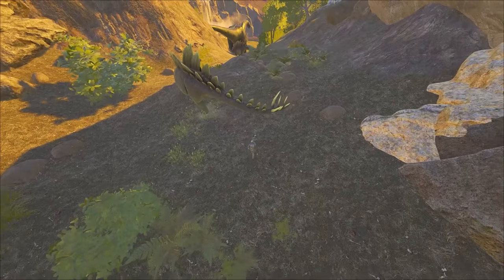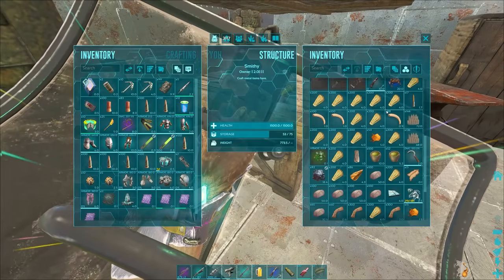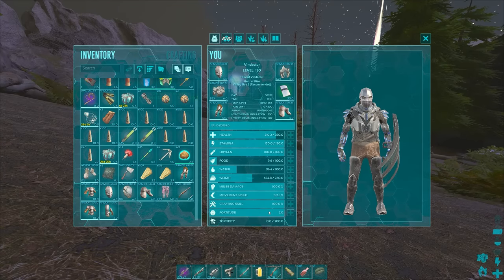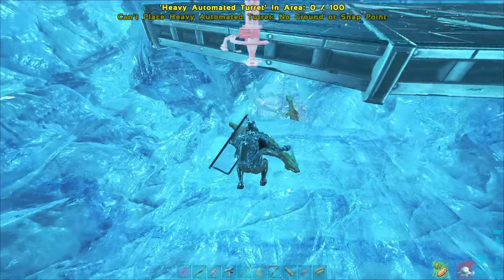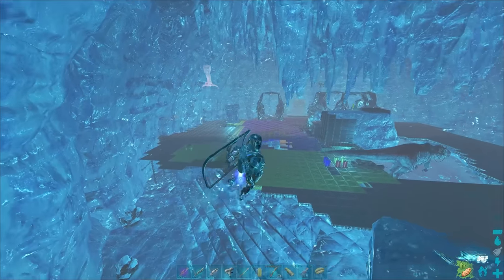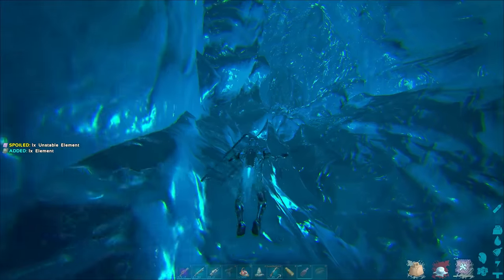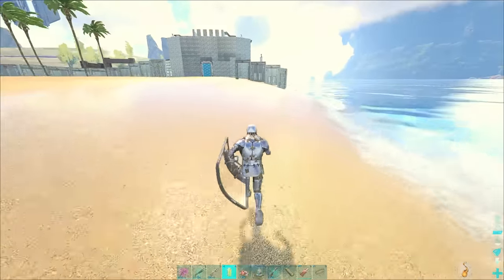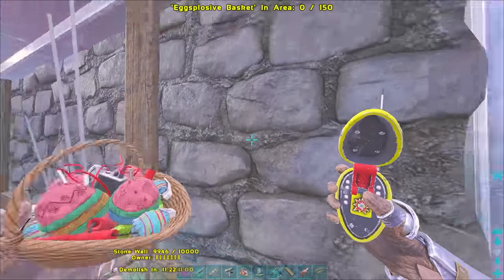Scavenging Around Solo To Survive - End Of ARK Ep.11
Checkout my new 2nd Channel ➡️  @VDRgg
Today we are back on the Asia servers continuing off on our end of ark series. We almost got wiped last time so we're hoping to find some left over gear around to help us build back up.

My gear ➡️
[Keyboard] SteelSeries Apex 3
[Mouse] Logitech G502
[Microphone] Blue Yeti
[Monitors] MSI Optix G273 x 2
[Headphones] Audio-Technica ATH-M40x